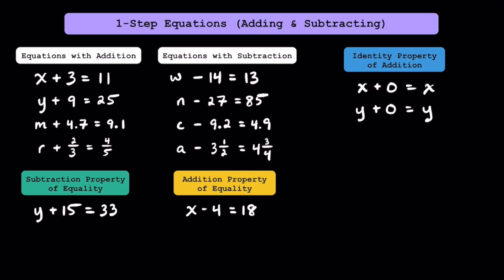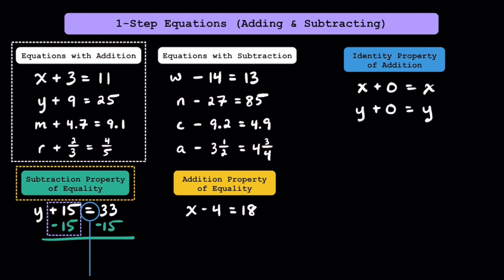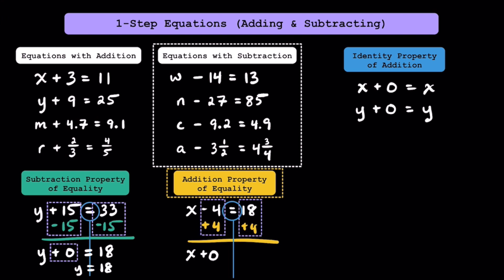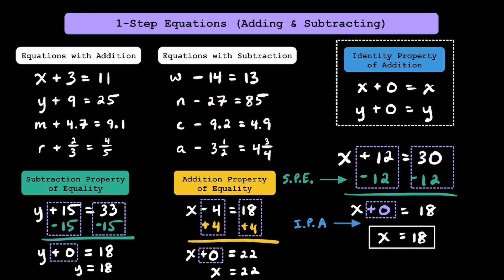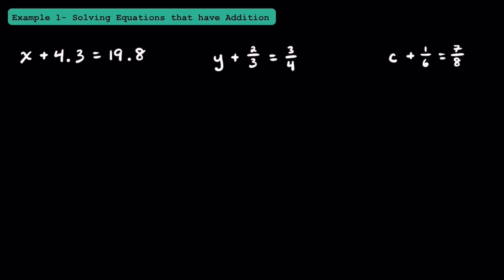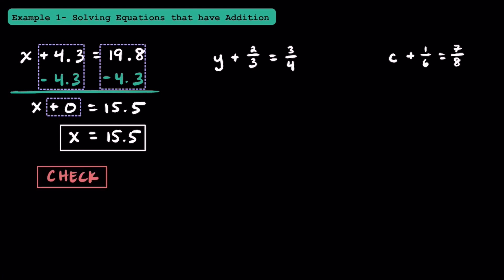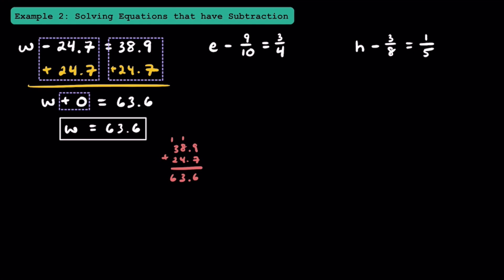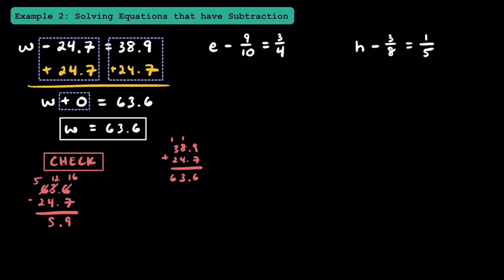Pre-Algebra: 1-Step Equations (Addition & Subtraction)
This is an introductory video on solving 1-step equations that use the following properties:
- Addition Property of Equality
- Subtraction Property of Equality
- Identity Property of Addition

~ Time Stamps ~

0:00 Overview / Introduction / Important Properties
7:47 Example 1 - Solving 1-Step Equations with Addition
11:54 Example 2 - Solving 1-Step Equations with Subtraction